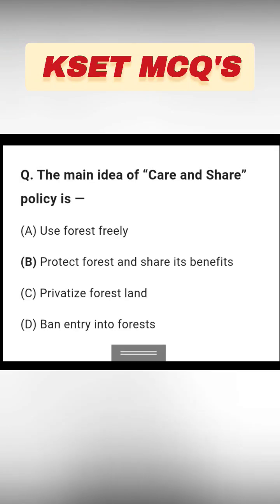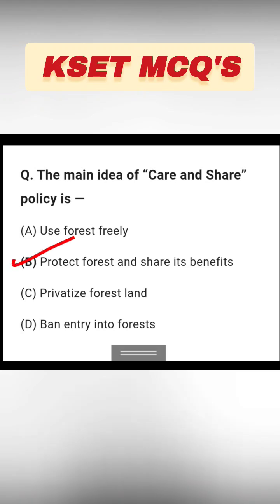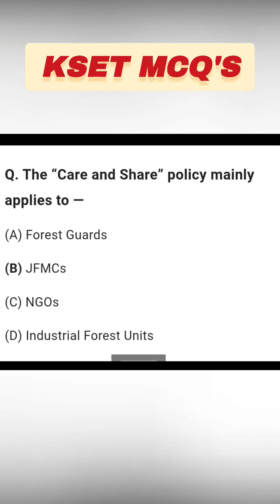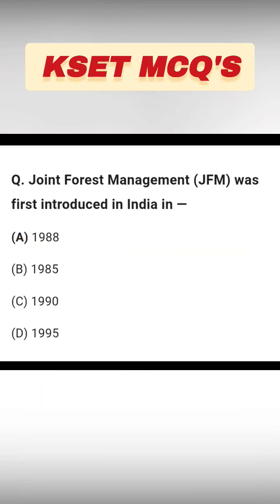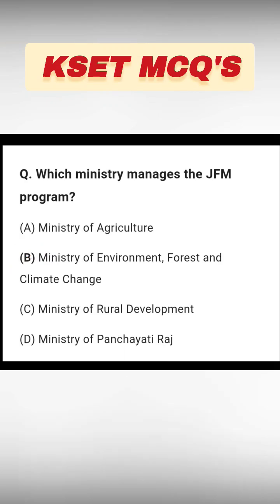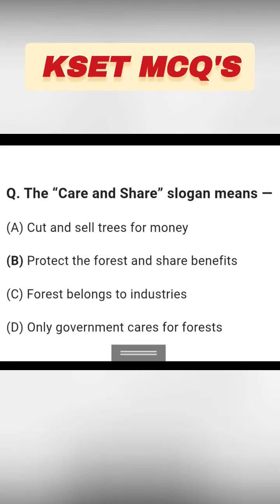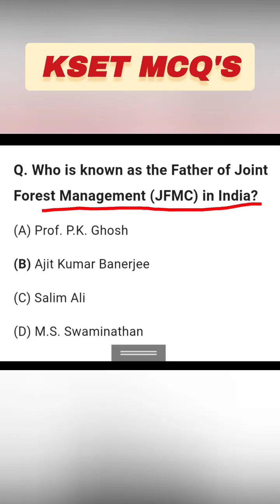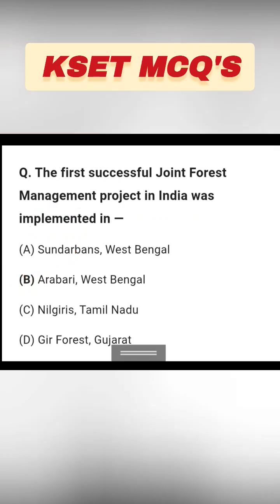KSET 2025 | Joint Forest Management |Important MCQs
Get ready for KSET 2025 Environmental Science / Geography / General Paper with this easy explanation of Joint Forest Management (JFM) — one of the most important topics for the exam! 🌳

In this video, you’ll learn:
✅ What is Joint Forest Management (JFM)?
✅ The “Care and Share” policy explained
✅ Role of JFMCs (Joint Forest Management Committees)
✅ Father of JFM in India – Ajith Kumar Banerjee
✅ Important MCQs for KSET 2025
✅ Short Notes & Key Concepts

📘 Useful for:
KSET, UGC NET, UPSC, PSC, and other competitive exams.